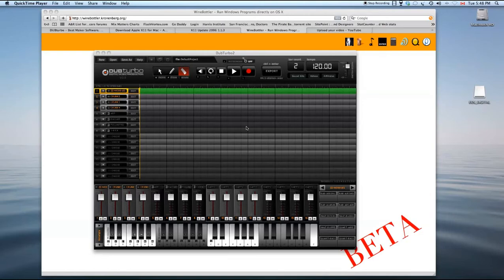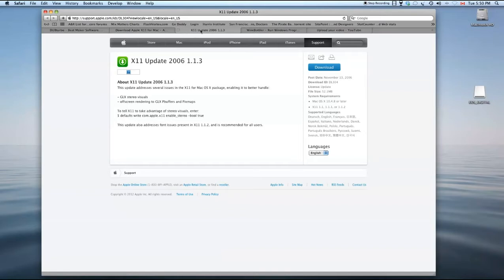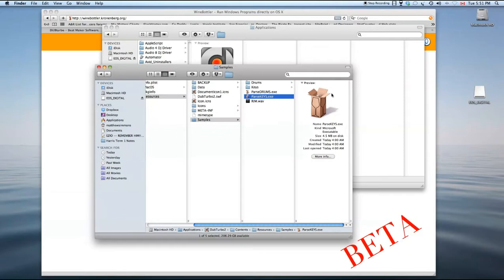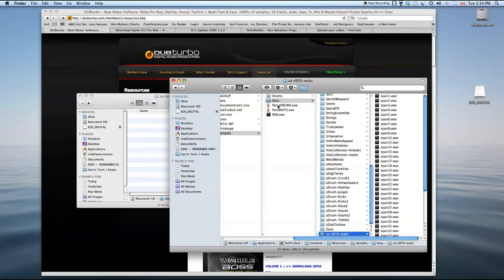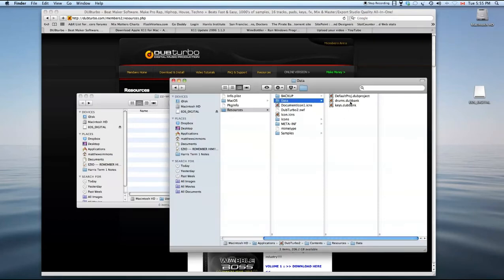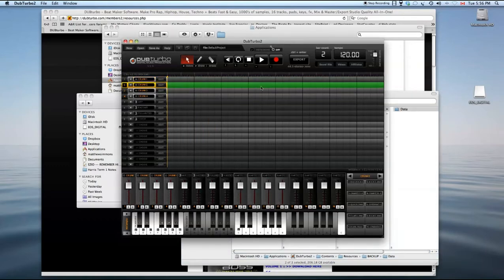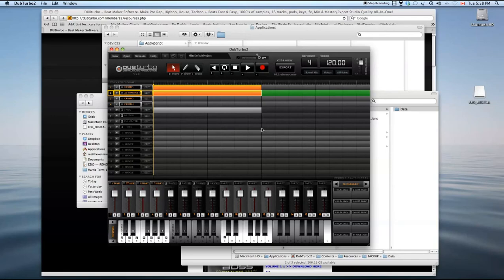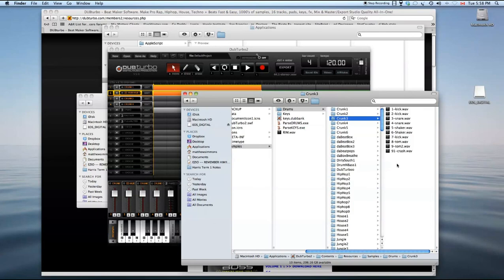DubTurbo Tutorial - How To Import Samples On MAC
Here's Another Look At What You Get: (show more)

★ DUBturbo VST(i) - HOT JUST LAUNCHED! - $39.95!

★ DUBturbo 2.0 Software - Standalone & online versions - FREE

★ Access To Full Install & 247 Online Version - HOT feature! - FREE

★ 14 Premium Sample Packs - Amazing premium! - FREE

★ DUBturbo SAMPLOID - Sampler to make your own Romplers - FREE

★ DUBturbo NORBOX - Mastering & Effects Unit - FREE

★ DUBturbo WUBWUB - Make your own dutty wub wubs & bass - FREE

★ DUBturbo PREAMP - Gritty & Grimy distortion & power pre amp - FREE

★ Accappellas Bonus - Holly Staruch Accappellas & Bonus Voxes - FREE

★ Training Videos - How to produce HITS in minutes - FREE

★ Premium Updates When We Update Our Kits

★ Full 60 Day No Questions Asked Refund Policy

This DubTurbo beat maker software is basically a DAW (Digital Audio Workstation) that feature making rap, dance, jungle...beat.

Is dubturbo the best beat making software? Yes !

The other beat makers are missing standard features that DubTurbo includes such as being able to export beats in studio quality 44.1 stereo 16 bit.wav files; gives you 32 bars instead of just one to play with; and being able to parse and add your own sounds.

Dubturbo works on PC or MAC platform, online or offline !!

The Sound samples provided by DUBtubro are special because they were professionally recorded just for DUBturbo. By professional I mean they were recorded at an industry 44.1 kHz, 16 bit stereo sound. This is the level of sound found in professionally produced CD's.

The best part of dubturbo beat making software is you get a complete package, including a 16-track sequencer, a 10-pad 16-bit drum machine, a 4-octave 16-bit keyboard and thousands of pro sounds plus some outstanding bonus kits. The tools used for editing are very easy to use and will greatly speed up production time.

You wont be pumping out crappy sounding mp3 files dubturbo cranks out WAV 44.1Khz 16-bit stereo sound for export. You also get premium free updates every time they update the software.

1000's of others are making beats from their computers RIGHT NOW! Today it's finally YOUR turn to unleash that talent that's just 'dying' to come out! No studio? No skill? No problem!!